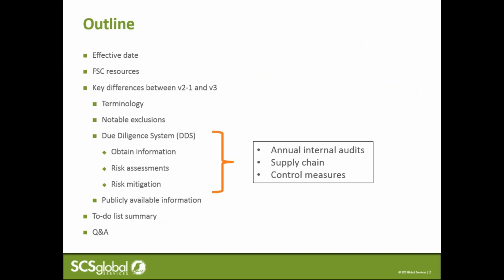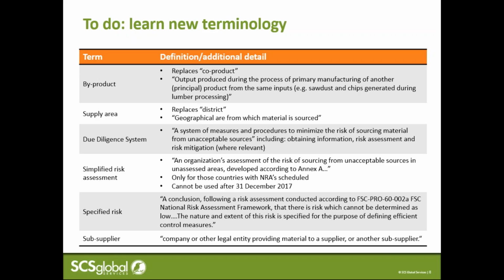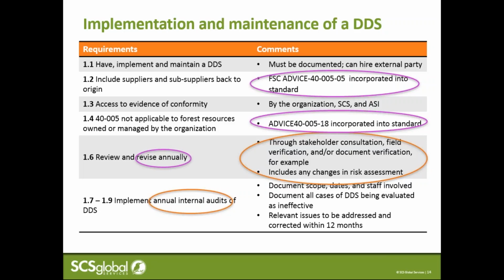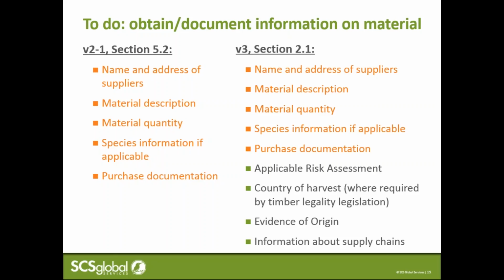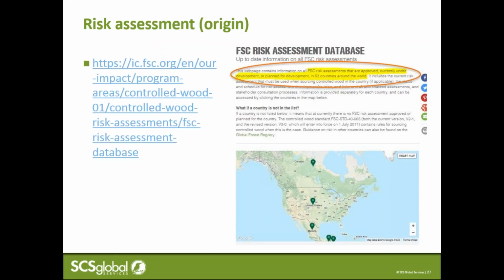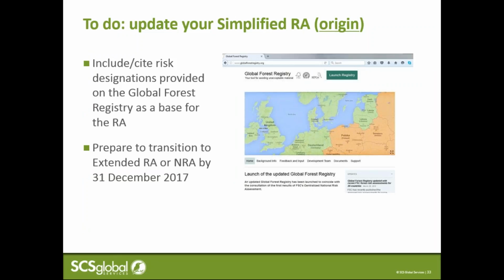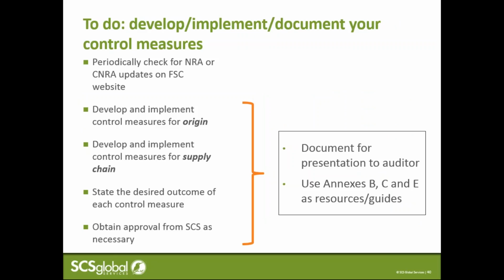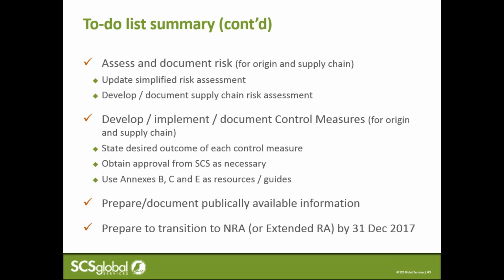Requirements for Sourcing FSC Controlled Wood